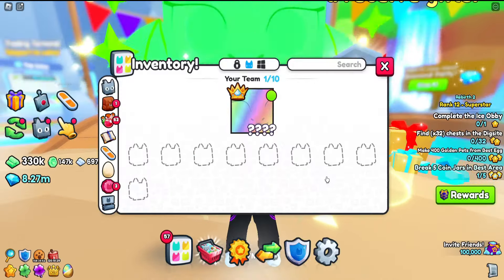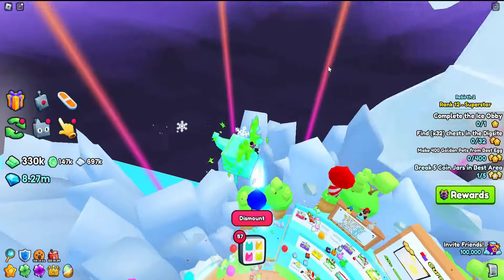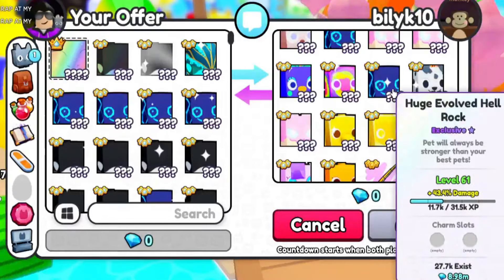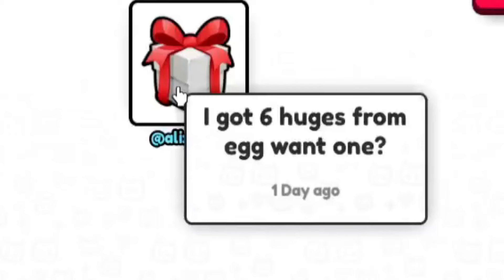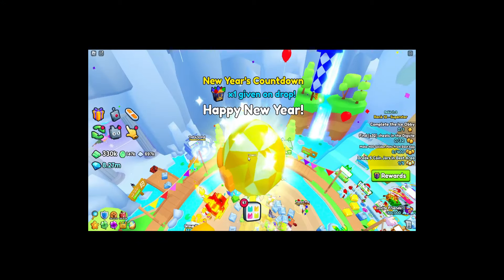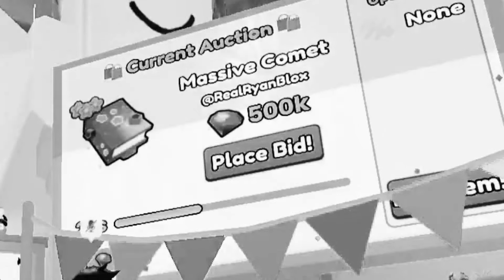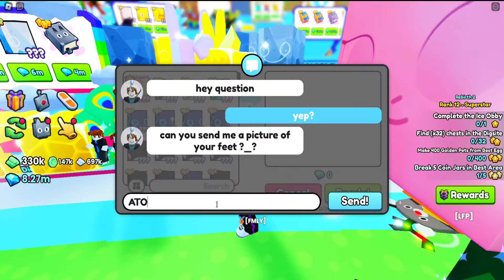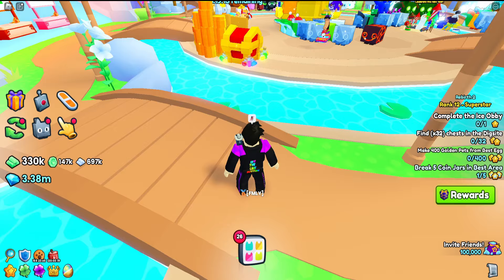Trading *RAINBOW* TITANIC SILVER DRAGON For This.. (Pet Simulator 99)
:D INSANE Trading the first flyable titanic RAINBOW Silver Dragon for This in Pet Simulator 99. Watch until the end to see what we traded it for!